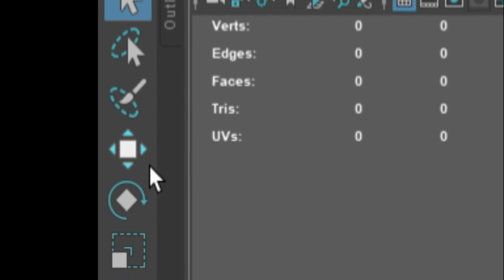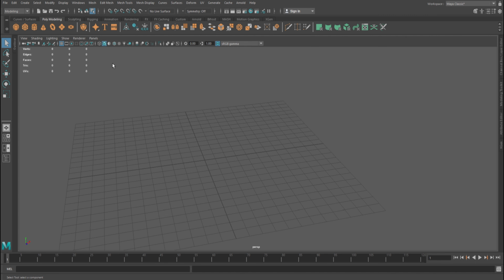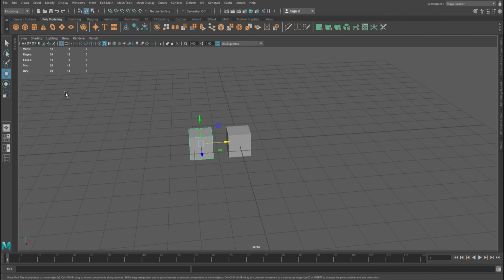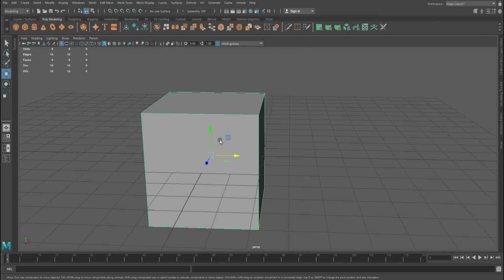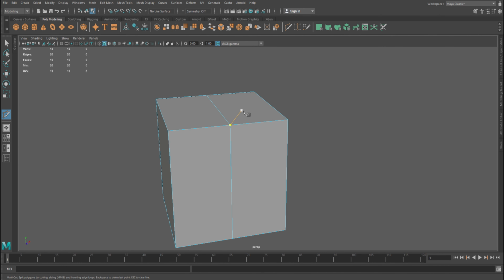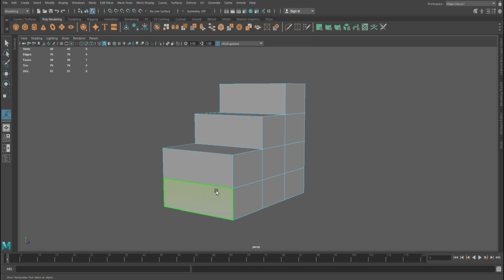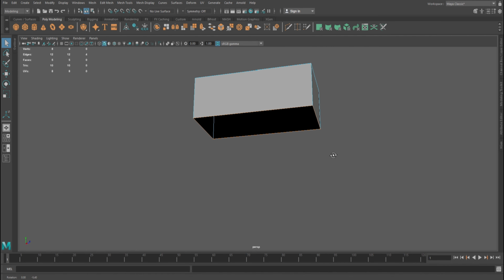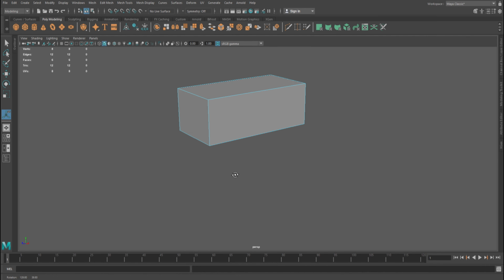Learn Autodesk Maya !